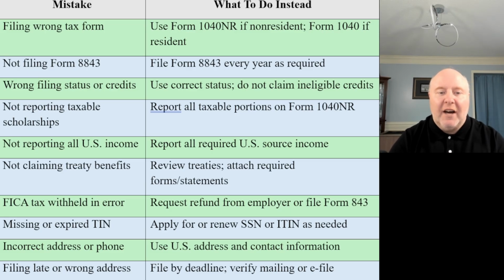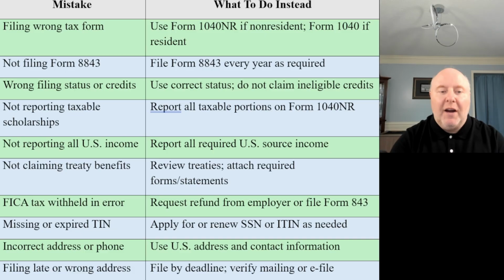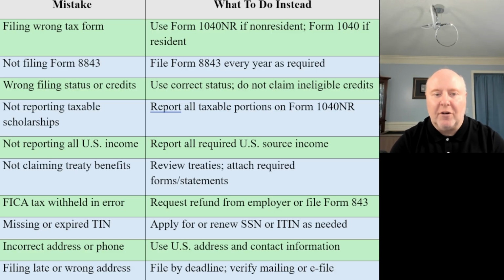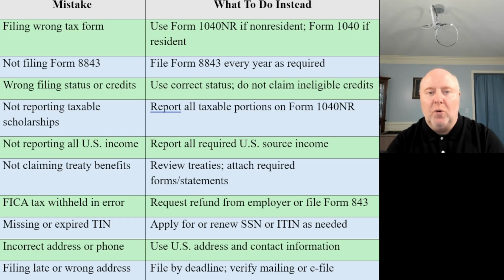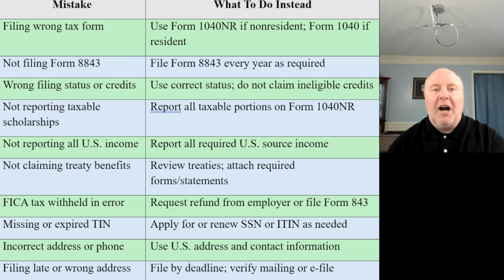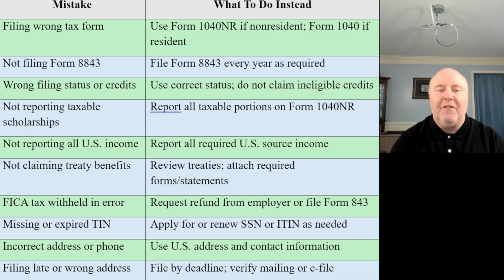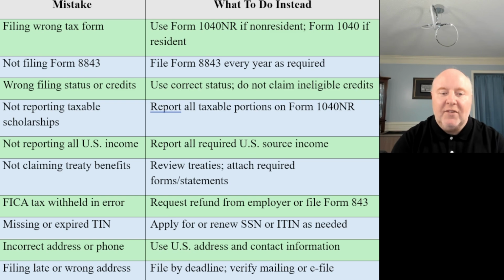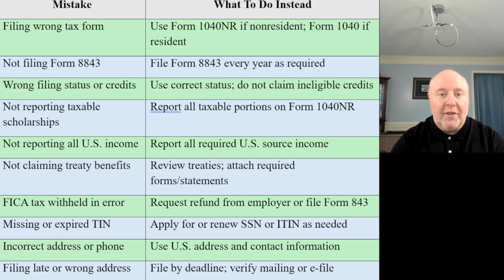Common Tax Mistakes International Students Make in the U S | Avoid These Filing Errors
accidentally make mistakes that can delay refunds, trigger IRS letters, or cause filing problems. In this video, I explain the most common tax mistakes international students make including residency status errors, missing Form 8843, using the wrong tax software, treaty misunderstandings, and reporting income incorrectly.

This video is designed for F, J, M, and Q visa holders and explains how to stay compliant with IRS rules for the 2026 filing season. Whether you worked on campus, received a scholarship, or had no income at all, understanding these common errors can help you avoid costly problems.

Topics Covered
Residency status mistakes
Wrong tax forms for nonresident students
Treaty benefit misunderstandings
Scholarship reporting errors
Using software designed for U.S. residents
Deadlines and compliance tips

Have Questions?